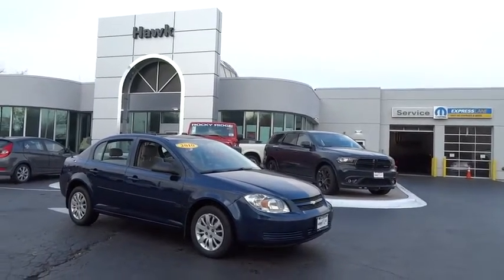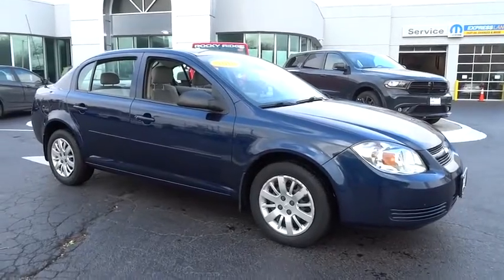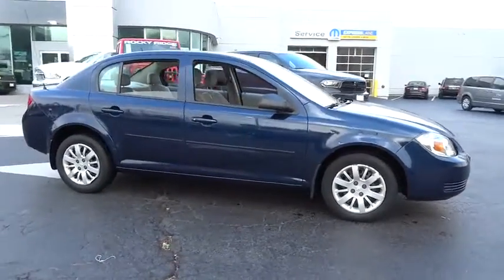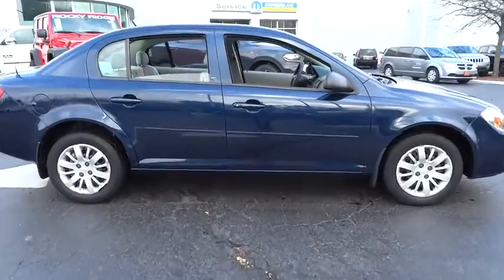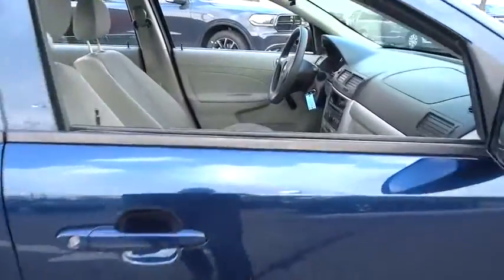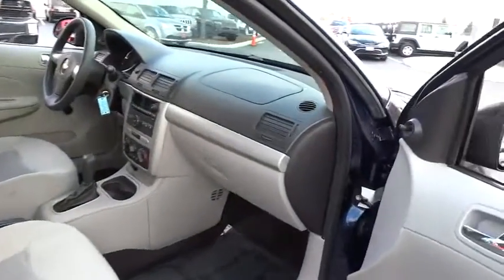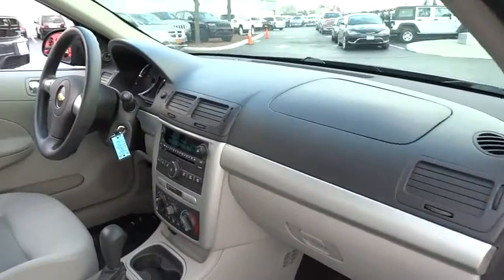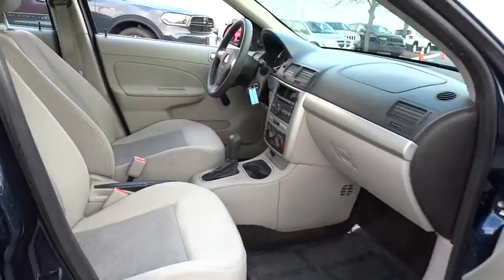2010 Chevrolet Cobalt Elmhurst, Forest Park, Oak Lawn, Schaumburg, Melrose Park, IL 160893B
Hawk CDJR
7911 W Roosevelt Rd

Come view this vehicle today at our Hawk CDJ location!  7911 W. Roosevelt Rd, Forest Park IL 60130.  Own the road at every turn.. Right car! Right price! This Vehicle has less than 83k miles*** Safety equipment includes: Curtain airbags, Passenger Airbag, Daytime running lights, Dusk sensing headlights...Other features include: Air conditioning, Tilt steering wheel, 155 hp horsepower, 2.2 liter inline 4 cylinder DOHC engine, 4 Doors...